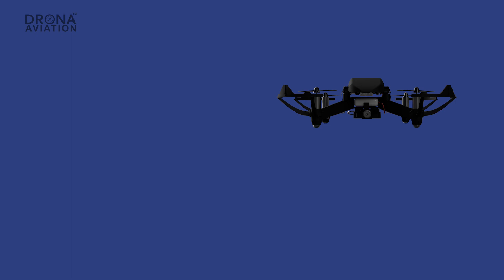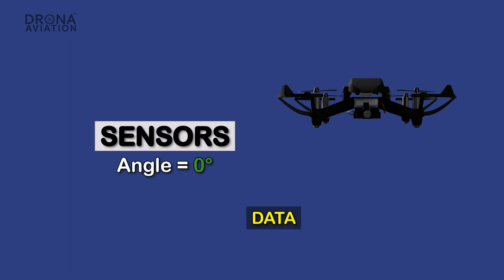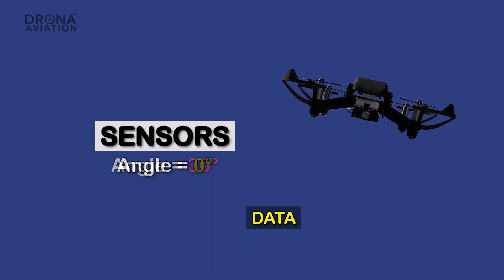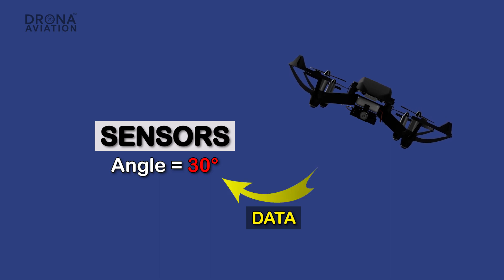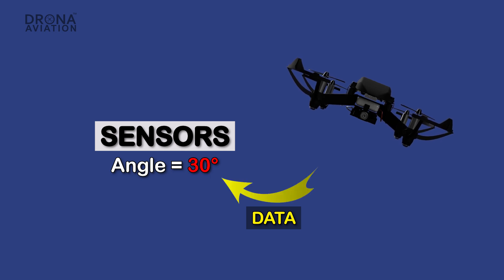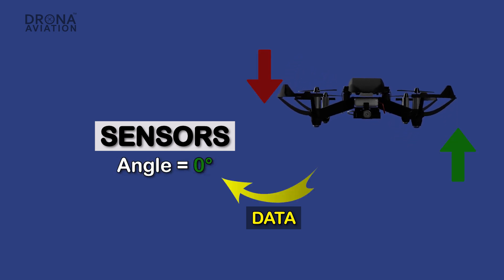Drone Sensors - Stability of Drones Using Sensors - Why do we need sensors on drones?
In this video we discuss about the Drone Sensors and answer the questions such as - Why do we need sensors on drones? How do sensors work? What happens if we don't use sensors on drones?

Drona Aviation brings this video series which aims at teaching the drone enthusiasts about different components of drones and help everyone build drones from scratch!